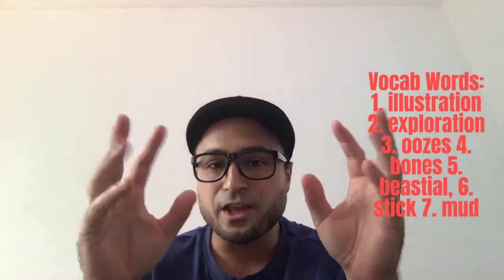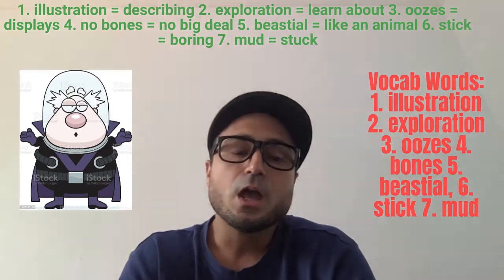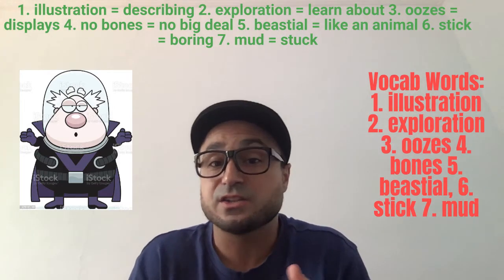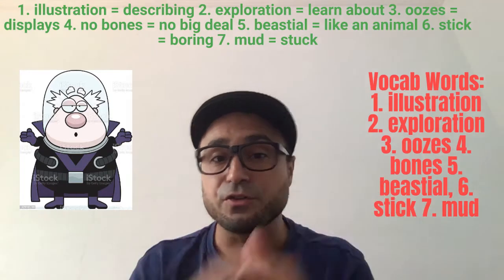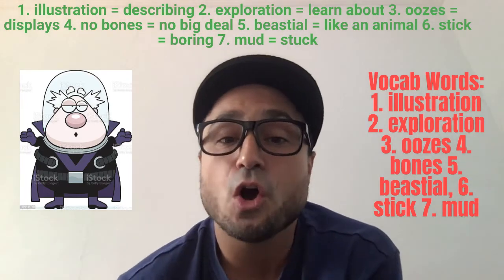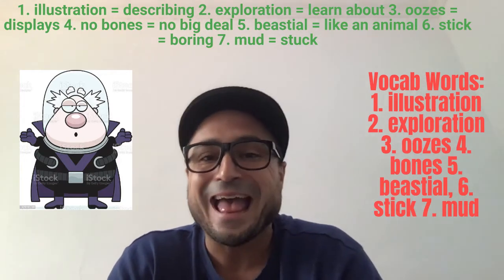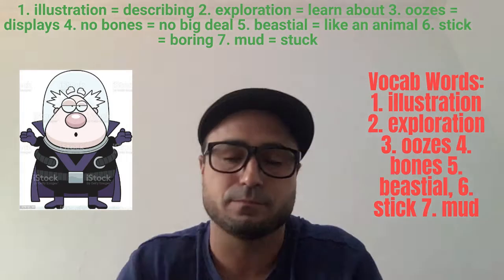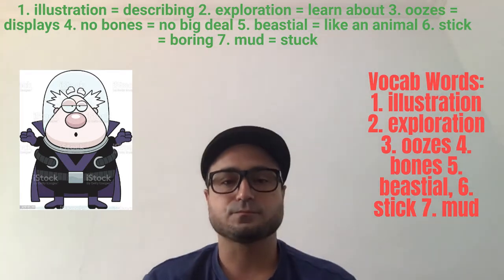Vocabulary Builder Using Connotation